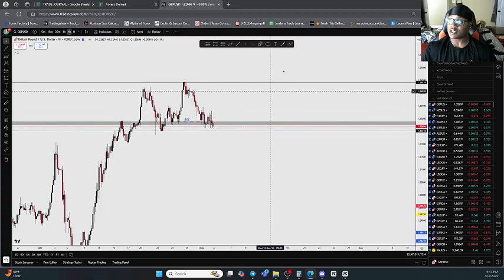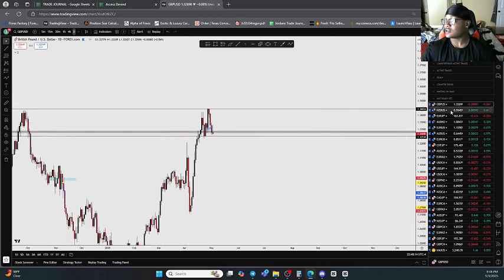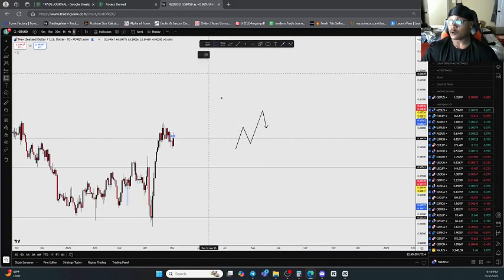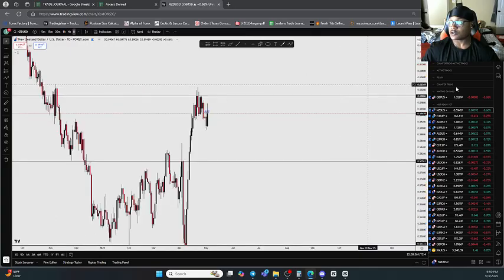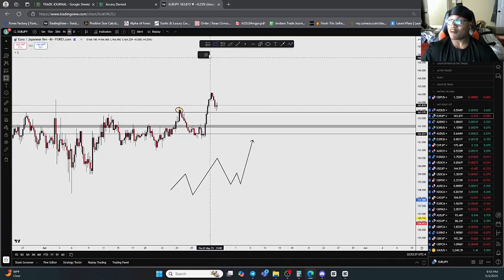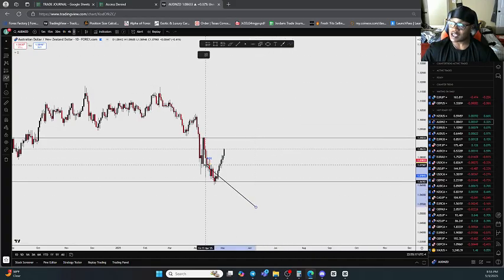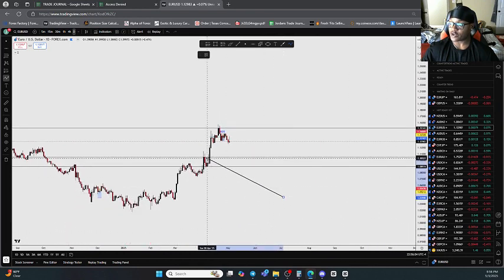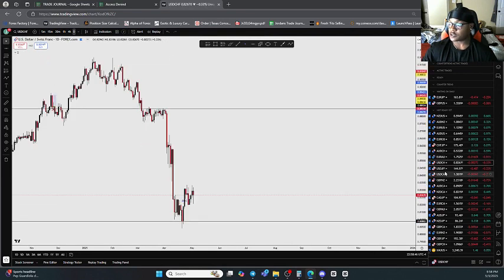My Top Pairs For The Week: FOREX